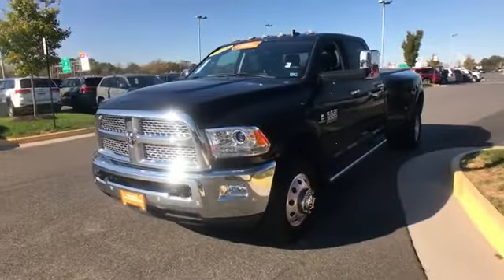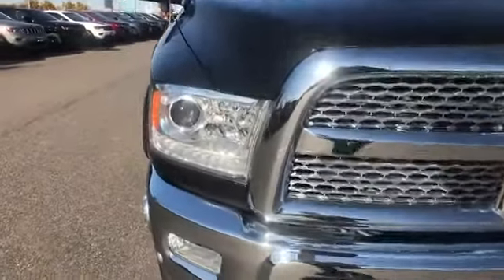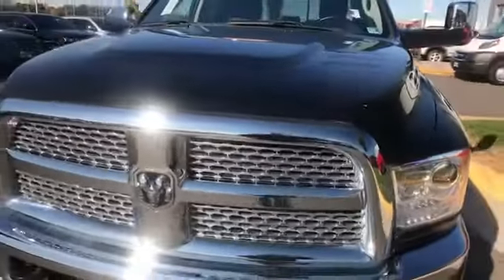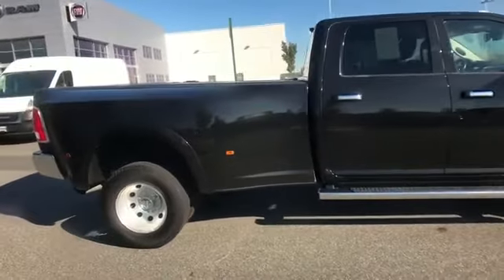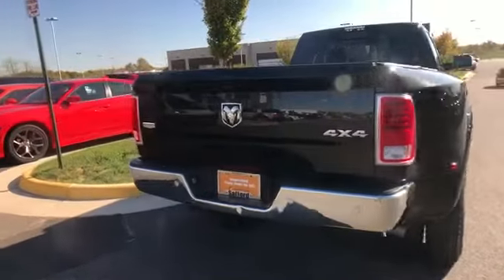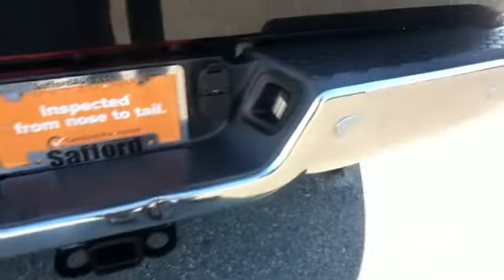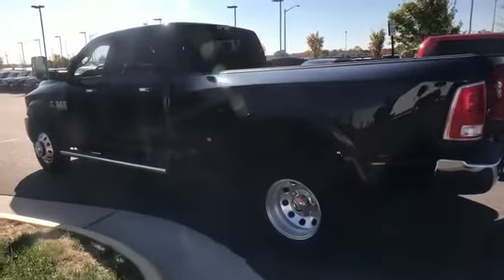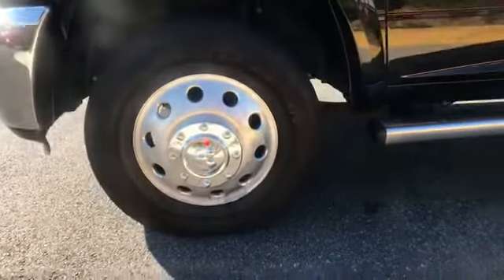Used 2018 Ram 3500 Laramie Springfield, Arlington, Woodbridge, Alexandria, Fairfax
2018 Ram 3500 Laramie 3C63RRJL0JG159430 Video

This 2018 Ram 3500 Laramie 3C63RRJL0JG159430 is full of phenomenal features such as: